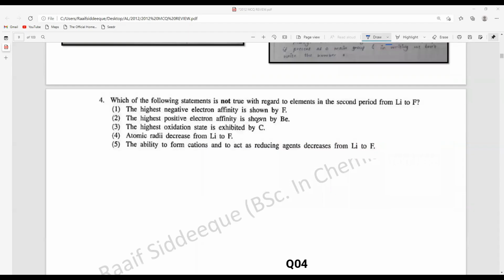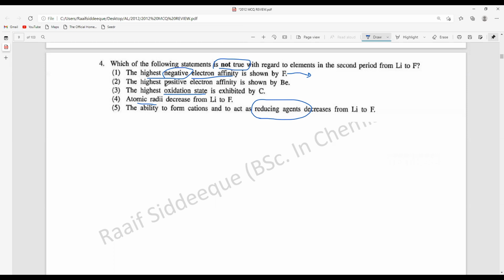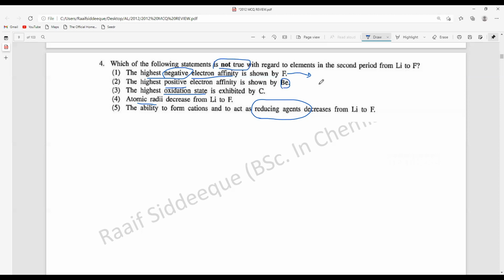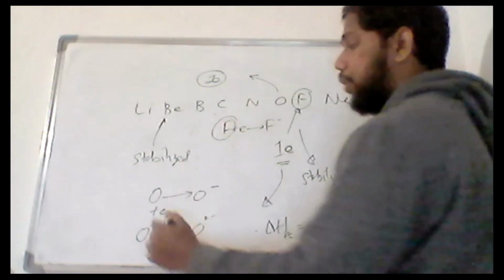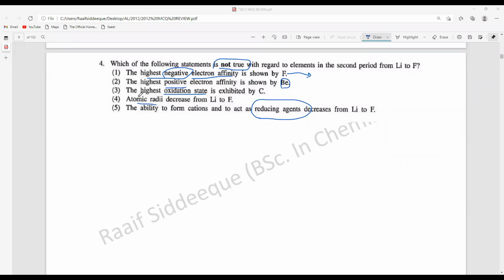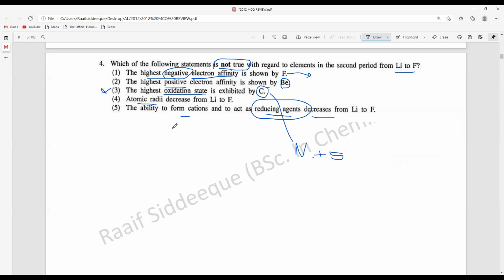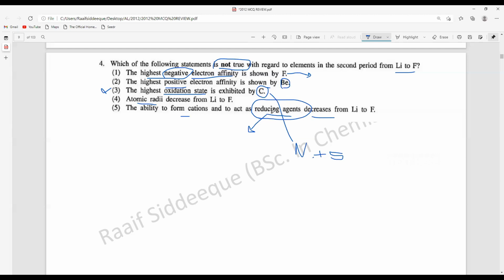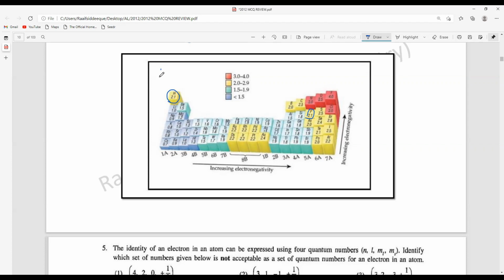2012 A/L Chemistry - MCQ - 04